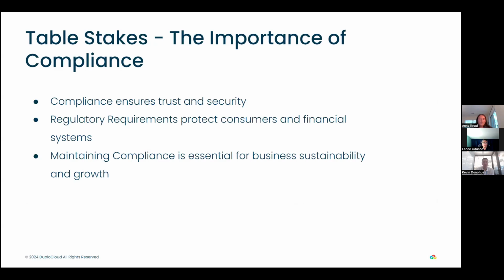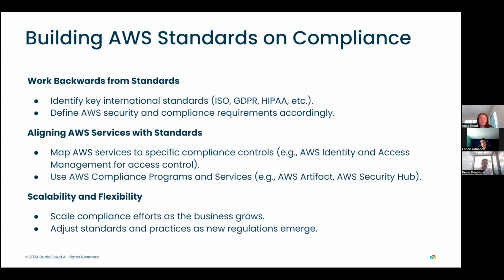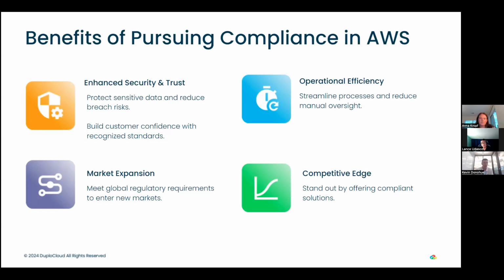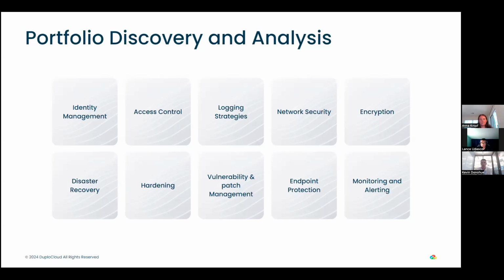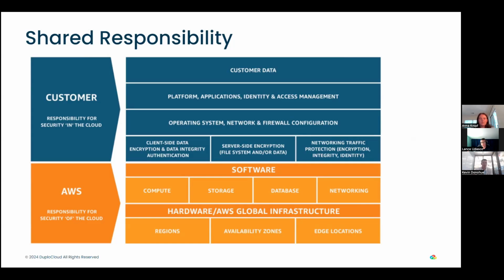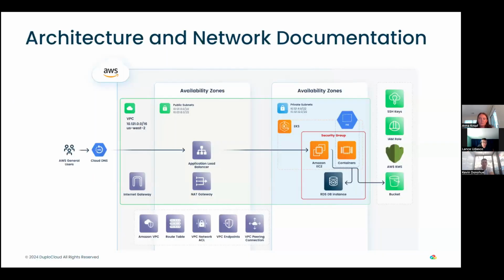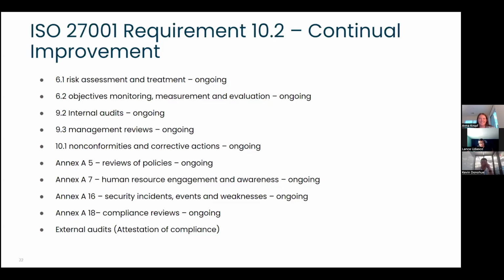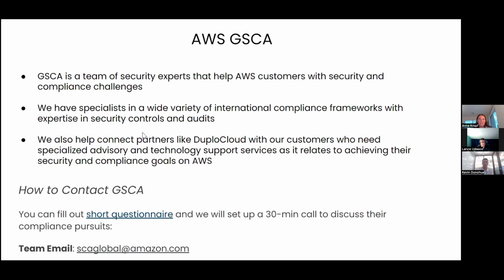Boost Compliance Efficiency with AWS and DuploCloud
Discover the combined power of AWS and DuploCloud to define and measure the success of security and compliance efficiency.

About DuploCloud, Inc.
We strive to make DevOps and Infrastructure-as-Code accessible for everyone. Where application developers can focus on building applications rather than writing thousands of lines of code to automate well known operational workflows and compliance standards. Just as public clouds consolidated storage, compute, network, and OS into an out-of-the-box Infrastructure-as-a-Service, we will do the same for DevOps and cloud security.